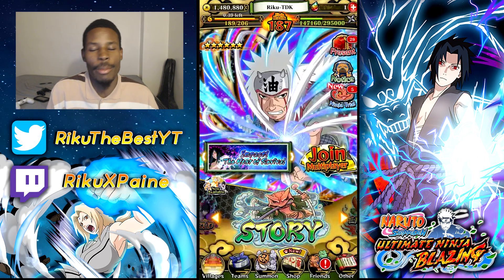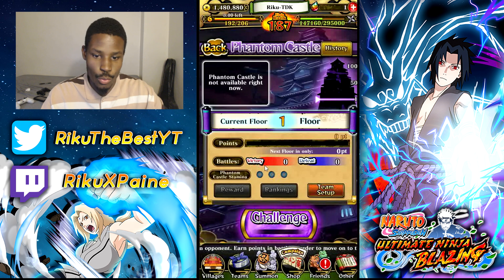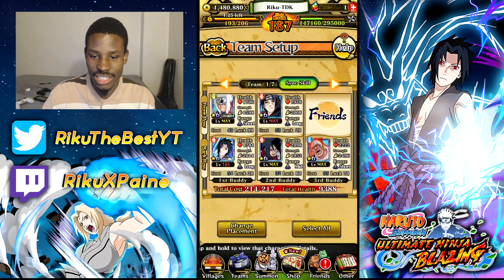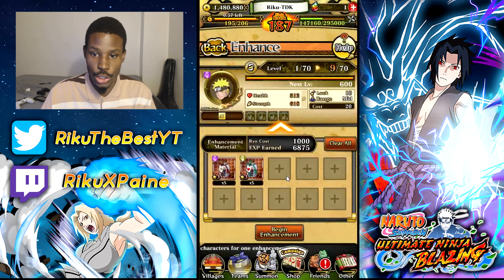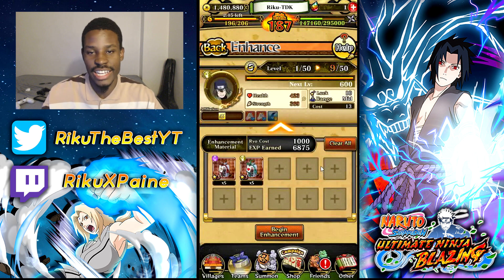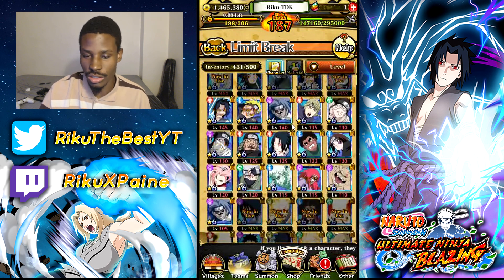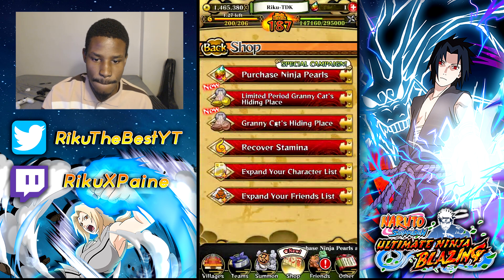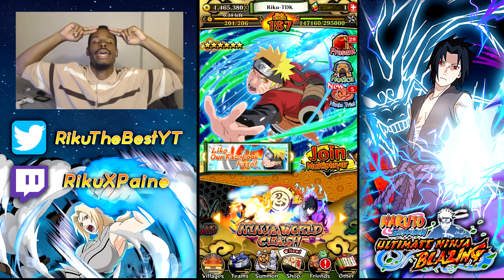NARUTO BLAZING FOR DUMMIES! | Naruto Shippuden Ultimate Ninja Blazing | Global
►Dragonballz: Budokai 3 Fights!

►Sasuke Shippuden Season 1!

►Bardock's Adventure Season 1!

►Bardock's Adventure Season 2!

►Naruto Uzumaki Chronicles 2 Playthrough!

►Naruto Shippuden: Ultimate Ninja Storm 3 Videos!

►Infinite World Fights!

►Top 5/10 Naruto!

►Youtuber Group Tournaments!